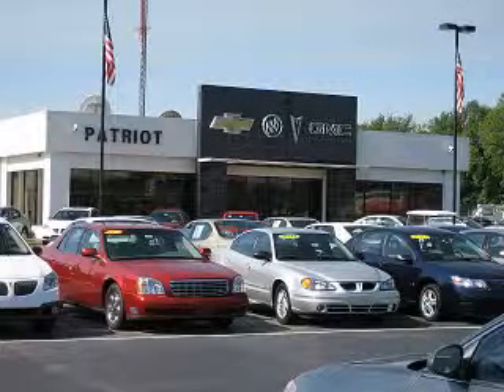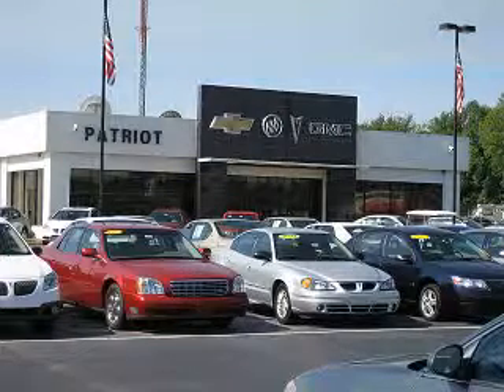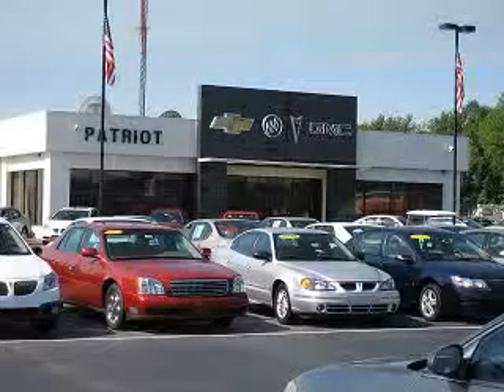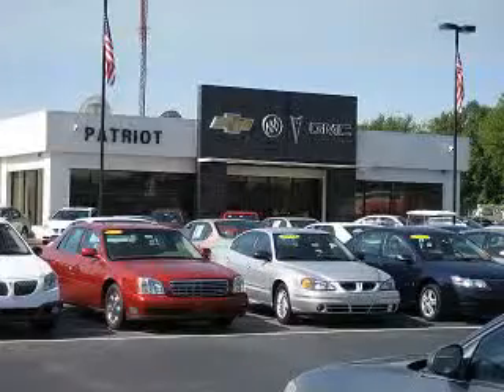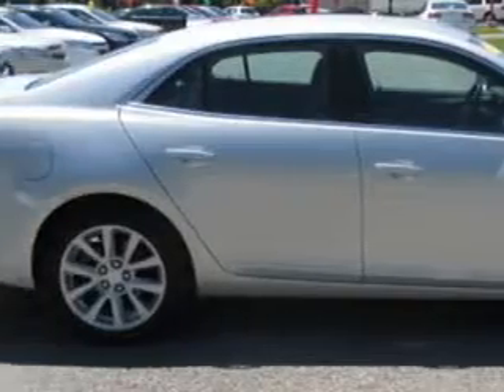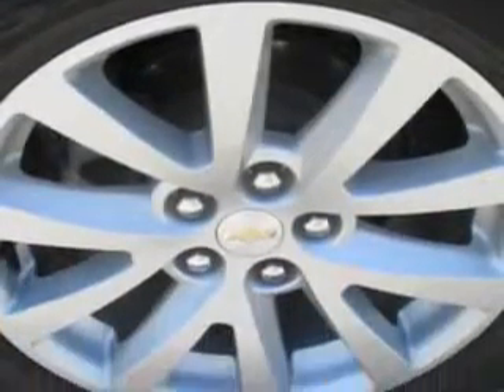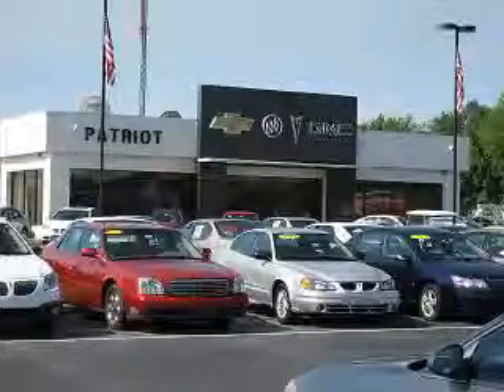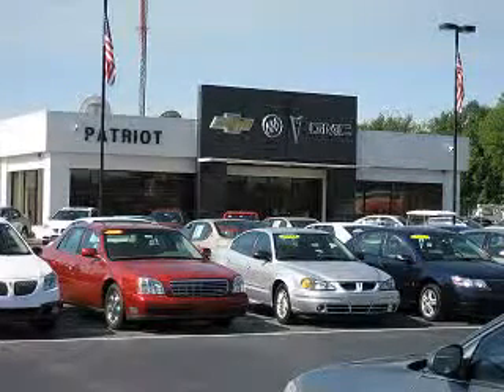2013 Chevrolet Malibu Patriot Chevy Buick GMC Princeton, IN 47670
Chevrolet Malibu Check out this Silver Chevrolet Malibu 4 Dr Sedan, equipped with a 4 Cylinder engine and an automatic transmission.
MILES: 49,168
VIN:1G11E5SA2DF310851

2843 State Road 64 West
Princeton, Indiana 47670